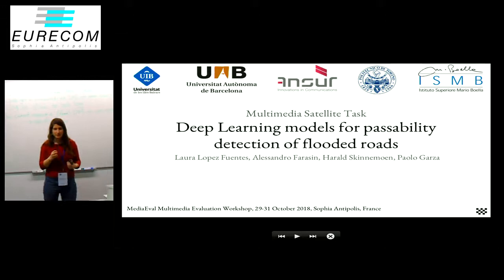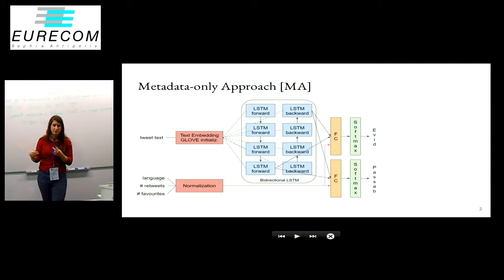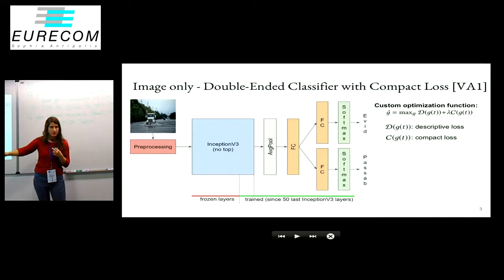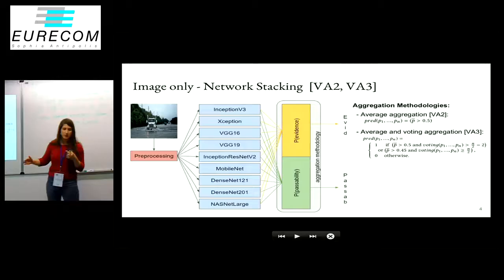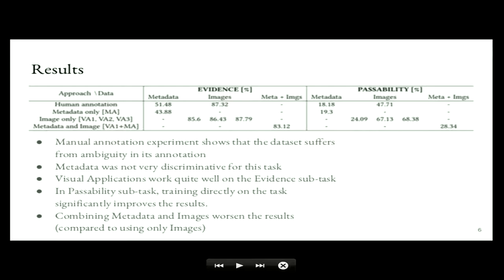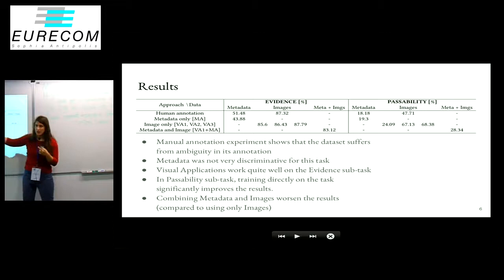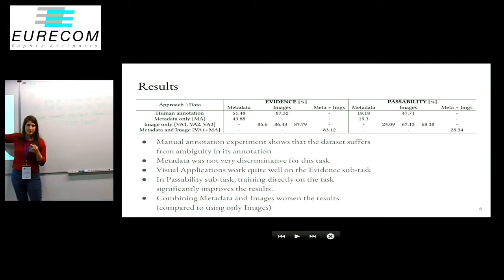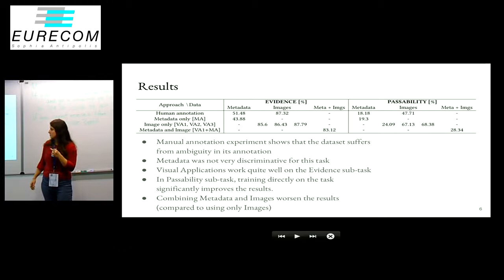Deep Learning Models for Passability Detection in Flooded Roads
Laura Lopez-Fuentes, Alessandro Farasin, Harald Skinnemoen, Paolo Garza, Deep Learning Models for Passability Detection in Flooded Roads. Proc. of MediaEval 2018, 29-31 October 2018, Sophia Antipolis, France.

Abstract: In this paper we study and compare several approaches to detect floods and evidence for passability of roads by conventional means in Twitter. We focus on tweets containing both visual information (a picture shared by the user) and metadata, a combination of text and related extra information intrinsic to the Twitter API. This work has been done in the context of the MediaEval 2018 Multimedia Satellite Task.

Presented by Laura Lopez-Fuentes